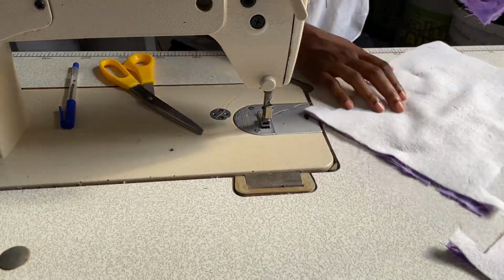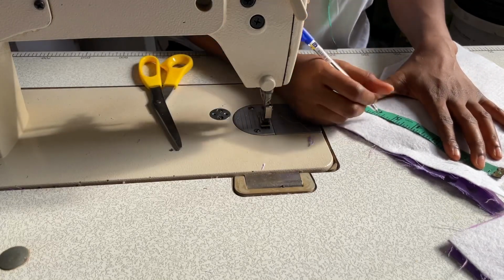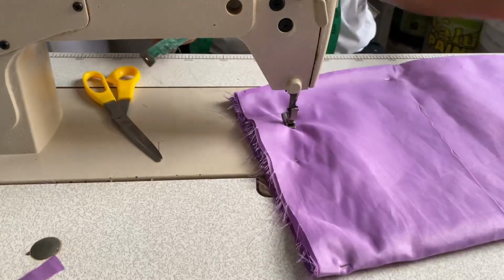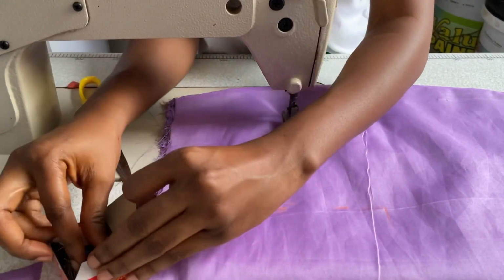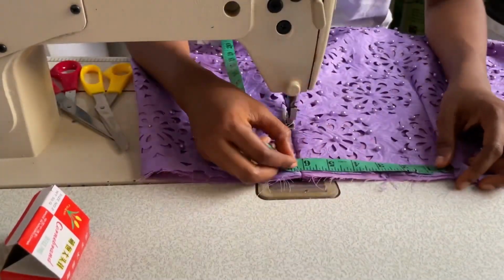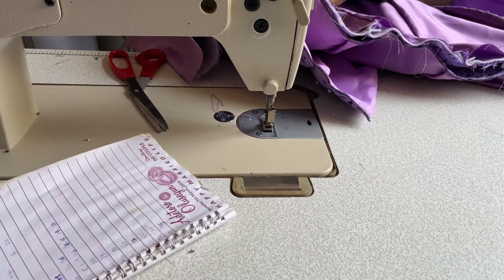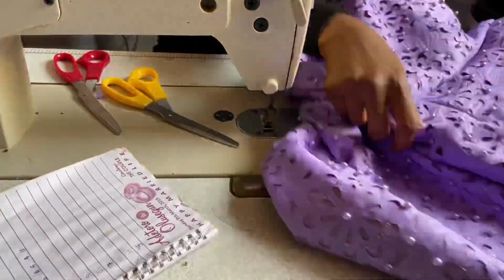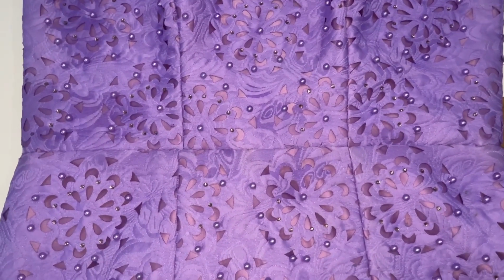Dart Tutorial. How to create darts that align with each other. DIY dart tutorial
Ever wondered how to avoid errors when matching the darts of the top half of your gown to the bottom half? Well, this video is to help you correct that and hopefully, you can be way better than me at it!

From His EP "A step to the Stars"